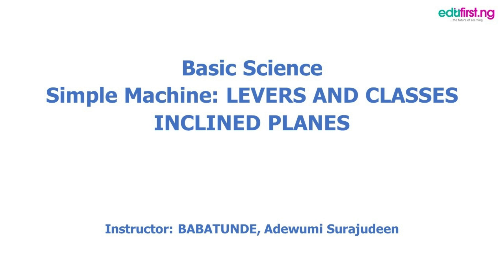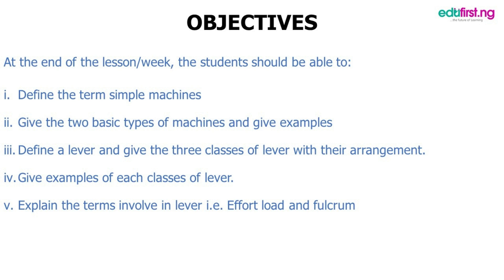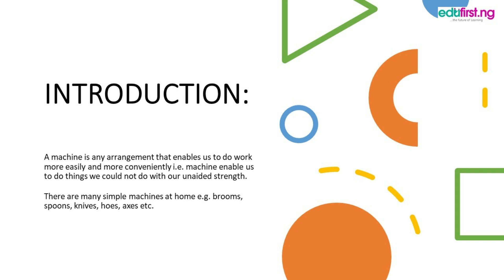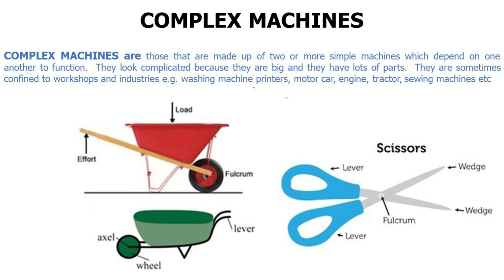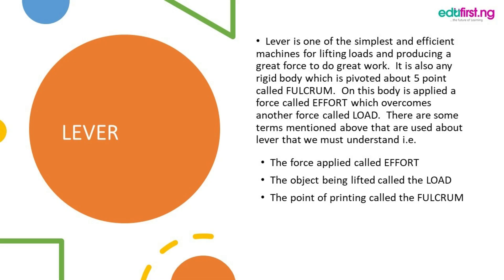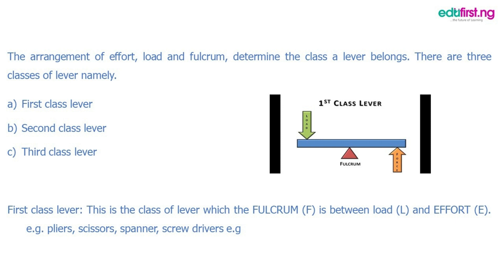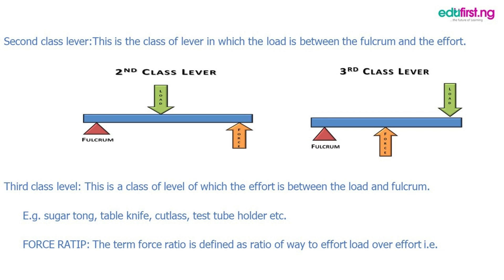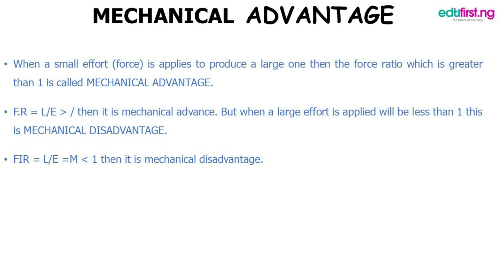Simple Machines 1 | Basic Science | JSS2 | 2nd Term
First in this Two part series, Learn what a simple machine is.

A simple machine is a mechanical device that changes the direction or magnitude of a force. In general, they can be defined as the simplest mechanisms that use mechanical advantage to multiply force.